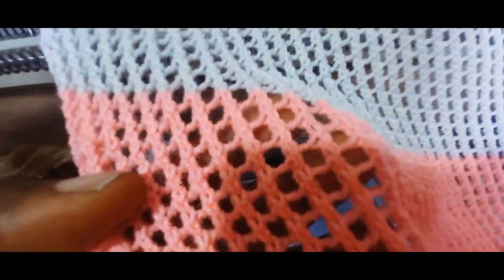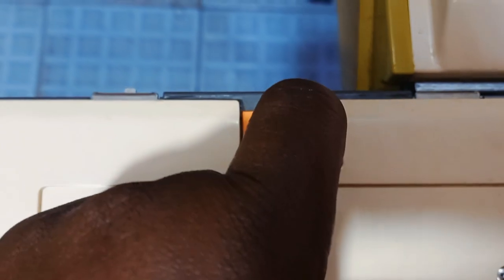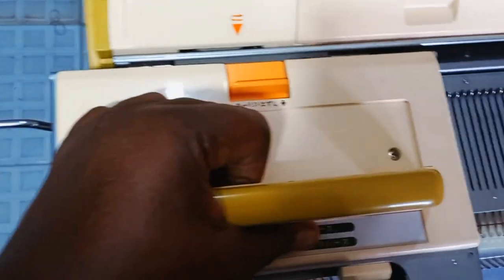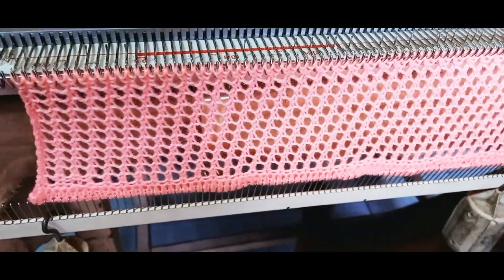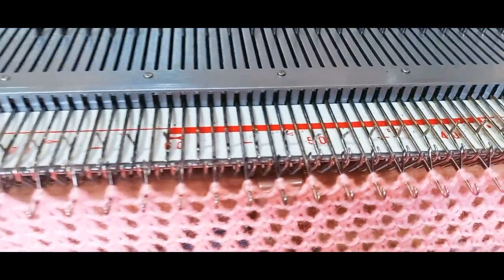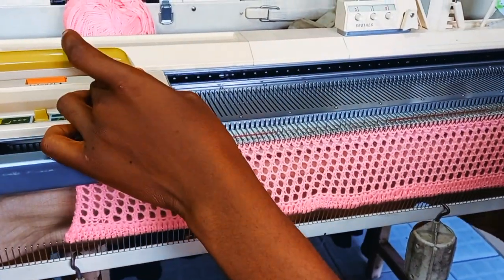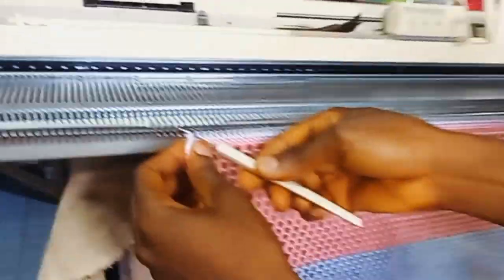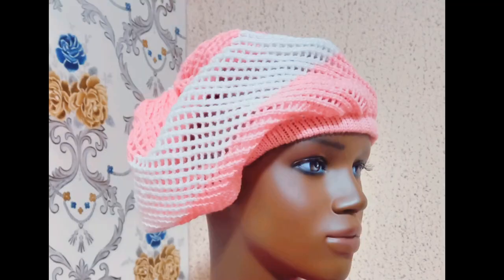Knit Net Hat With Lace Carriage//Brother Lace Carriage//